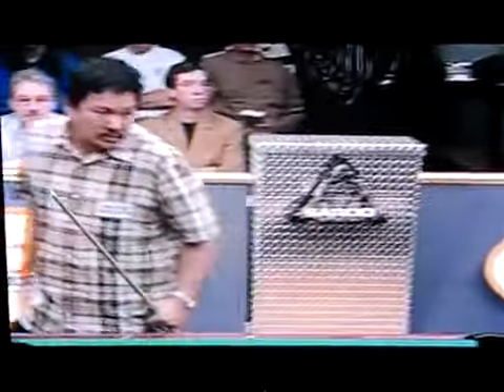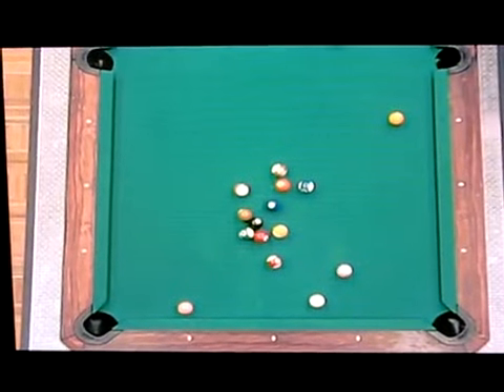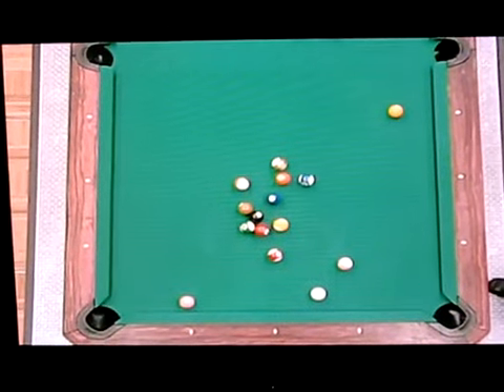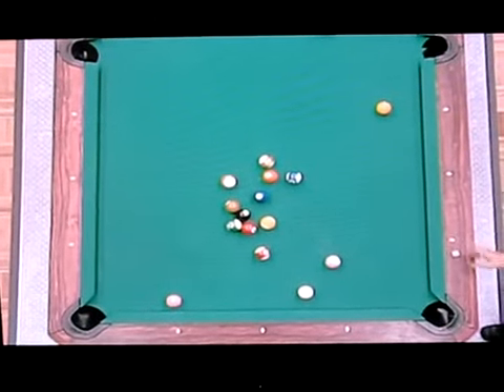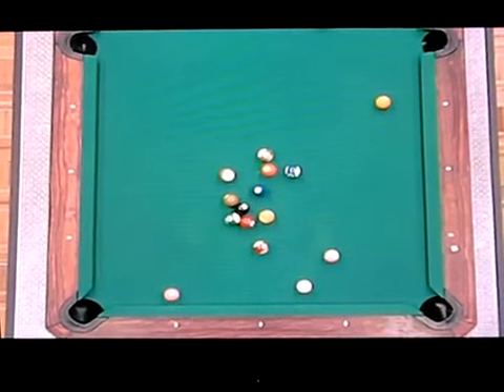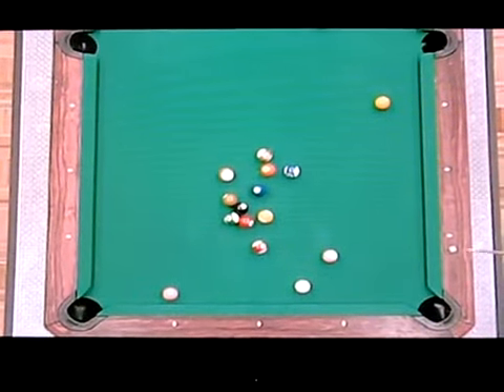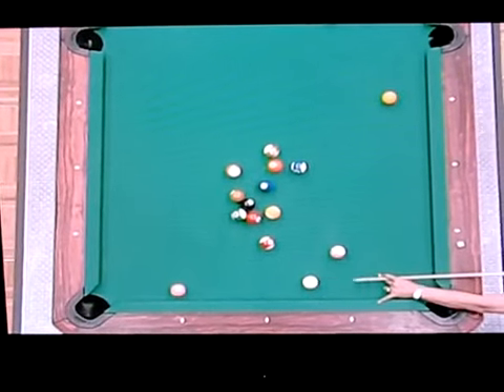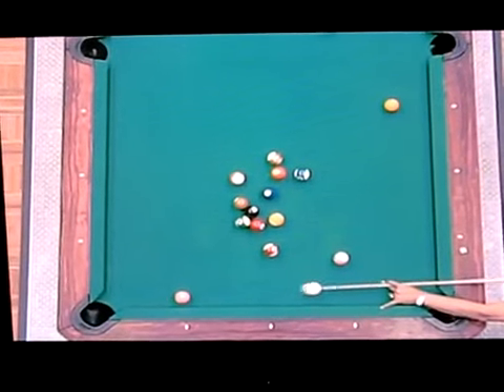Efren Reyes Invents a Bank Off The Point